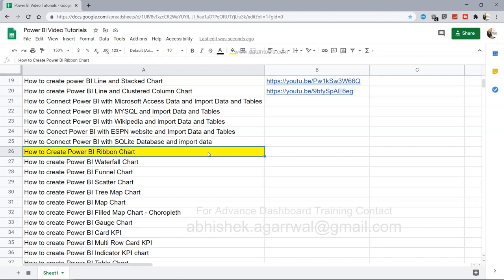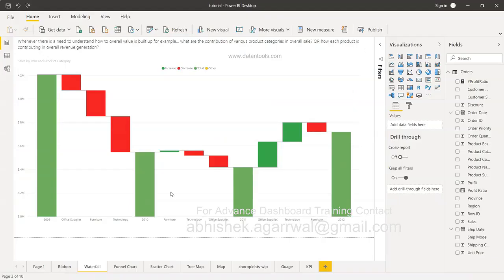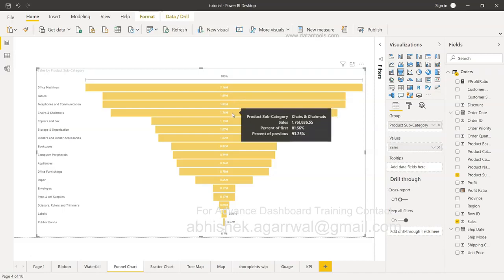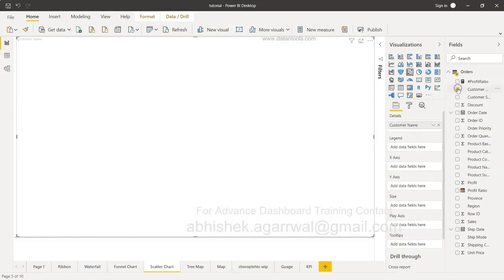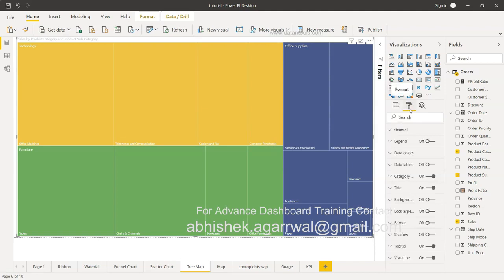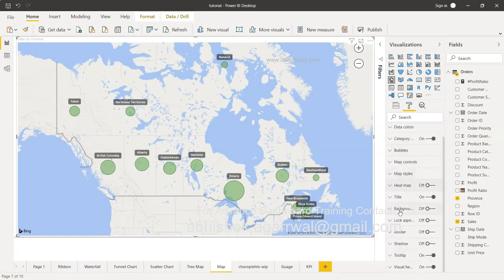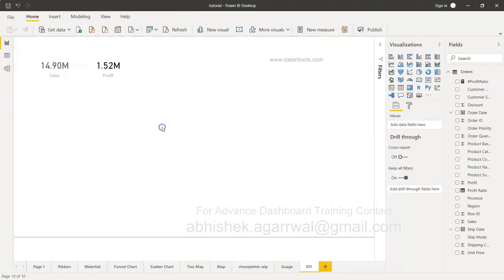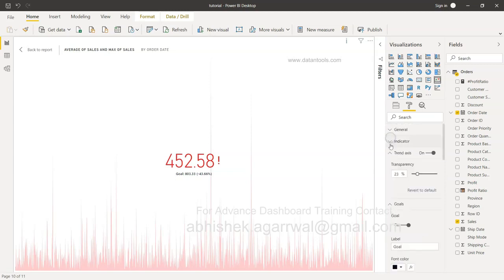Power BI Complete Tutorial for Beginners - Part 3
Combined Collection of my Power BI Tutorial Videos to start learning power bi from scratch for beginners.